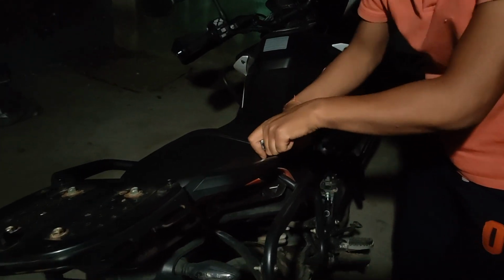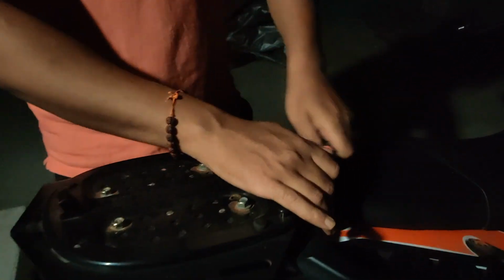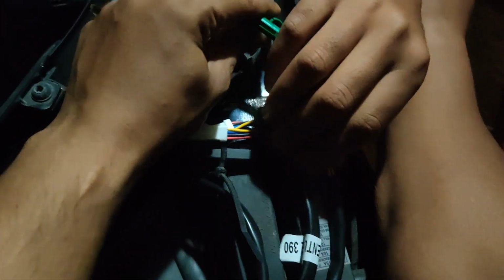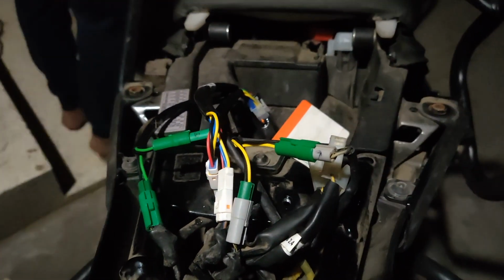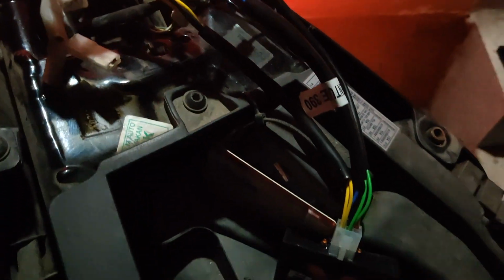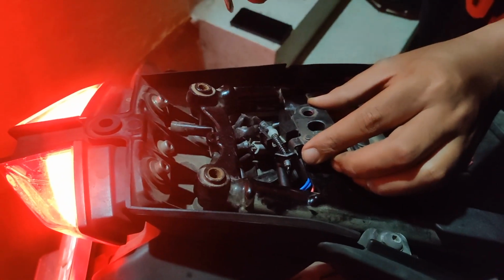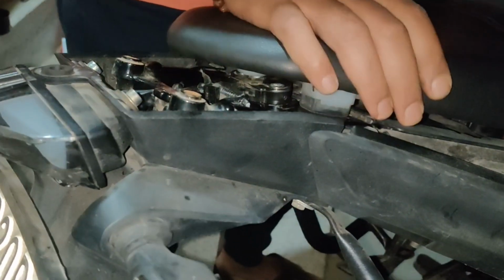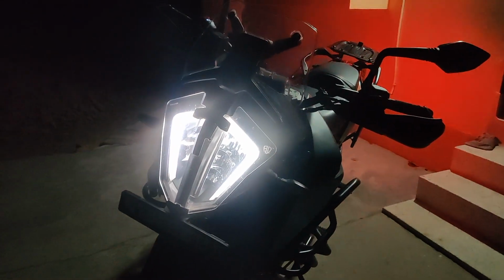FlashX Hazard Module in KTM Adventure 390 | How to install Hazard Flasher in Adventure 390 in 9 mins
This video is intended to help the viewer to install hazard flasher in KTM bikes. KTM Adventure 390 does not come inbuilt with the hazard lights, which is a very vital feature for highways/long rides, during fog/rain scenarios it becomes very important to have one. Follow these easy and simple steps to install the module at home.
Please hit a "like", "share" with your groups on WhatsApp and "comment" on how you felt.
I travel every weekend and post amazing videos on this channel. Upcoming contents to be published on Sikkim series, and many day tours from Kolkata, superbike close reviews.  Please hit the "bell" icon for notification on upcoming videos.

This video is intended to inspire riding. I encourage riding with proper safety gears, following traffic rules. Never ever ever over-speed nor drink while riding and never disrespect any rider(s) or their respective ride(s). For me it’s too simple, you give respect you earn respect.

Camera: Insta 360 One X2
Phone: OnePlus 7T
Bike: KTM Adventure 390
Laptop: Macbook Air
Mobile Holder: Bobo
Tank Bag: Viaterra
Headlight Protector: Adventure Conquest
Flasher: FlashX by Racedynamics
LED Instrument Cluster Protector: Adventure Conquest
Crash Guard: Fantasia
Saddle Stay: HyperRider Skyler
Top Rack: Motourenn
Top Box: JB Racing
Touring Speakers: BOAT
Helmet: Steelbird
Riding Jacket: Tarmac
Riding Gloves: Rynox
Riding Shoes: Orazo Boots
Knee Guard: Scoyco Bionic

Post your comment if you want any guidance!
See ya in my next vlog.
Enjoy this space!